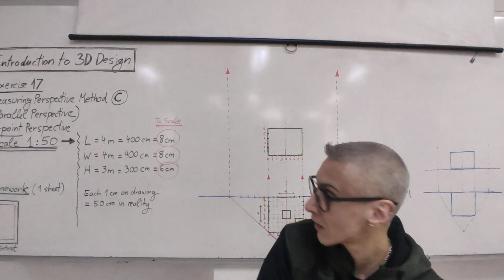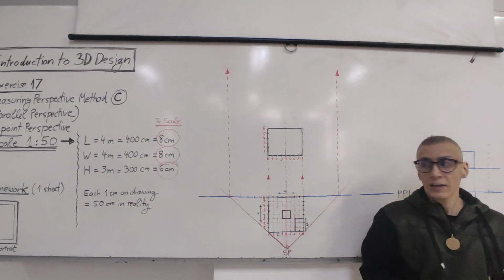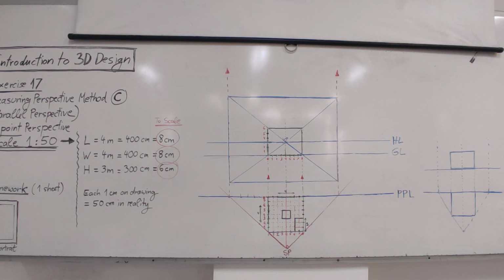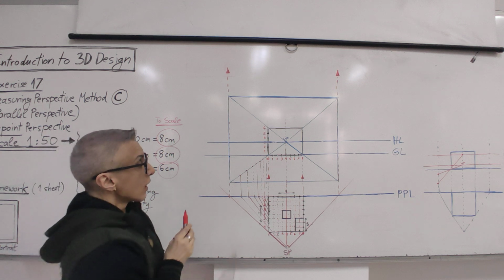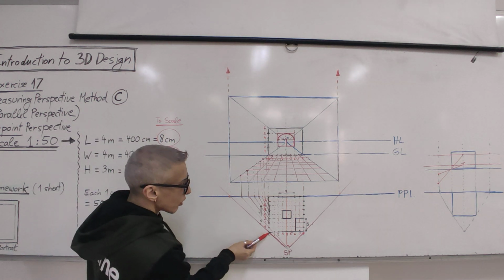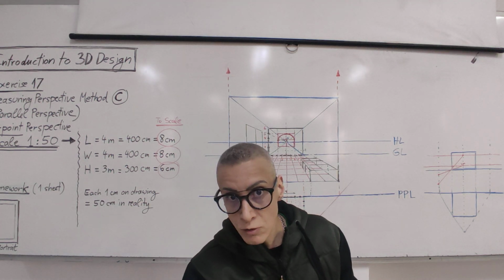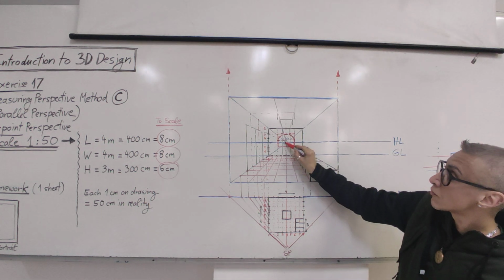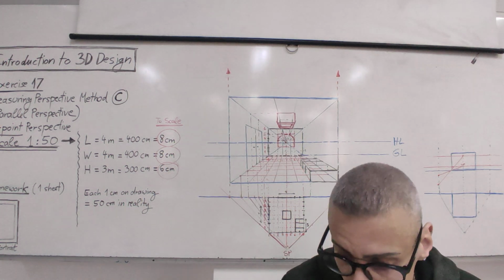Parallel Perspective Basic Room